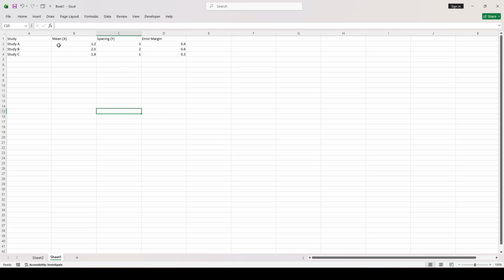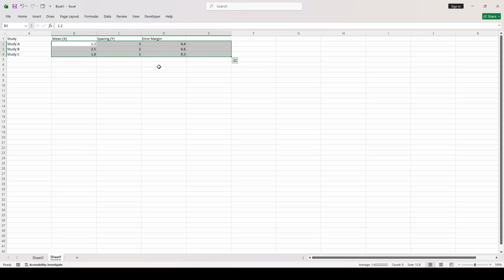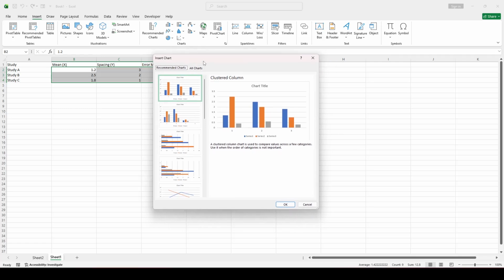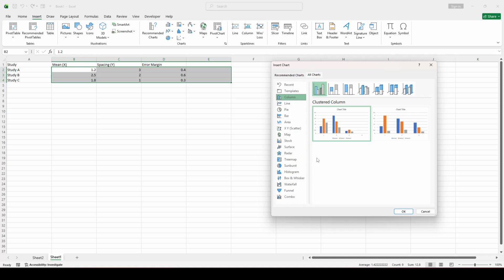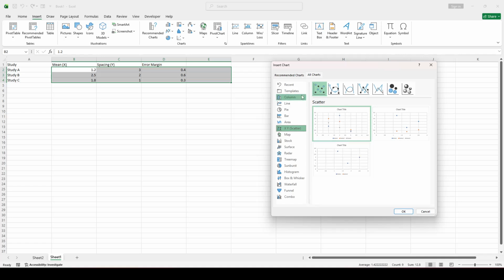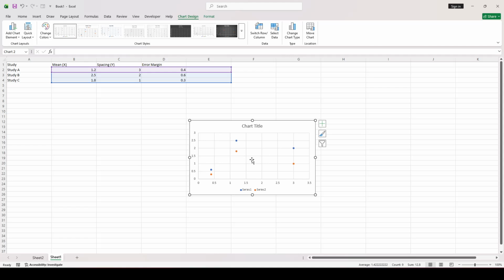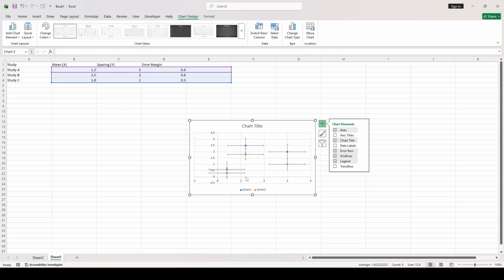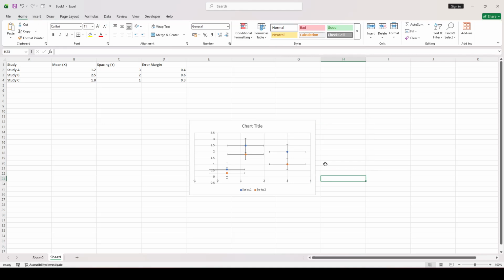How to Create a Forest Plot in Excel [2026 Guide]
Learn how to create a forest plot in Excel step by step using built-in charts and formatting. In this Excel tutorial, you’ll learn the layout, confidence intervals, and labels to make a clear forest plot quickly. If you search for forest plot Excel, meta analysis graph Excel, or confidence interval plot Excel, you’re in the right place.

-Google Drive
-Google Meets
-Google Sheets
-Google Chrome
-Google Forms
-Google Gmail